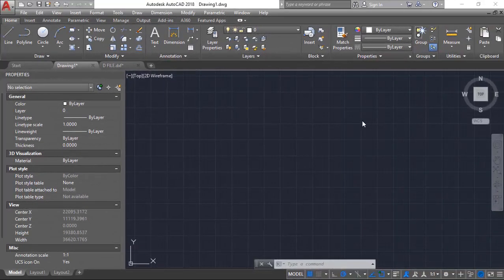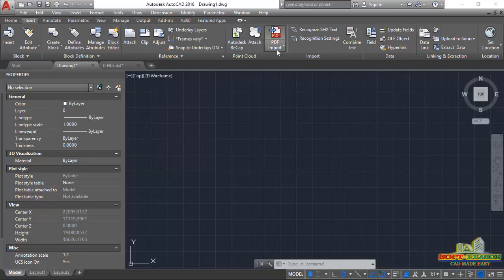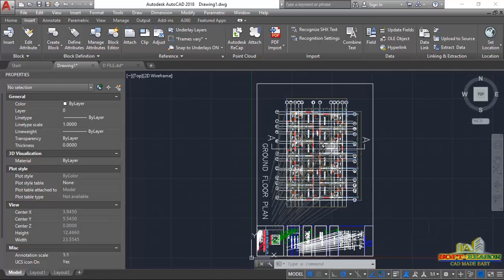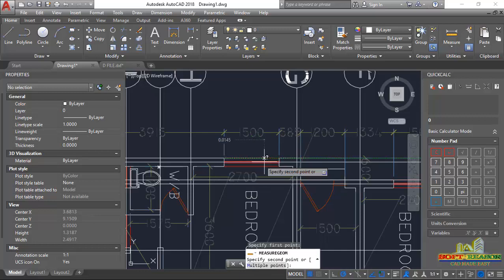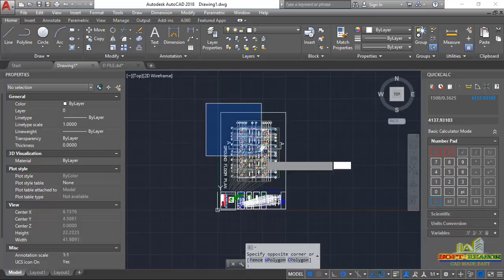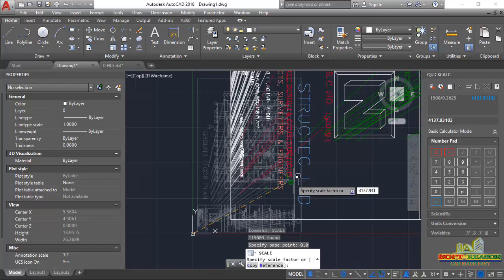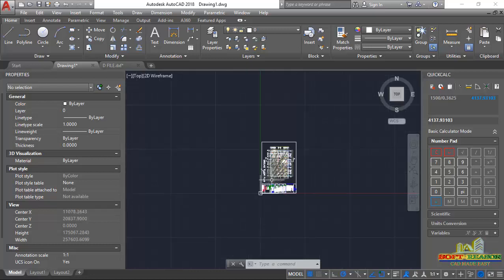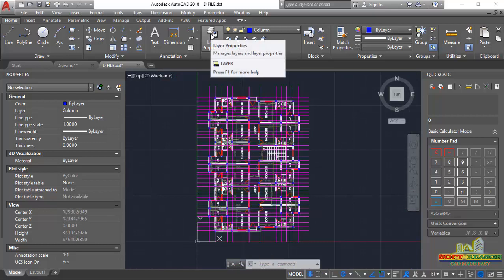How to Convert PDF to DWG to PROTA with Actual Scale 1:1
How to scale Building Plan in PDF Format
How to Convert PDF to DWG
How to Convert DWG to Prota

This lesson thoroughly explain building plan file conversion from PDF to DWG again to PROTASTRUCTURE maintaining the actual PDF file scale.